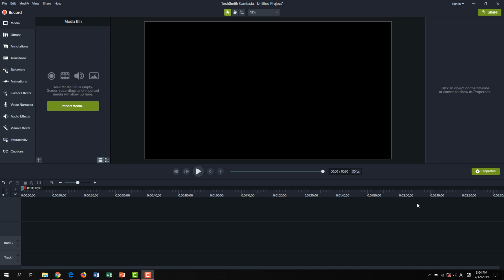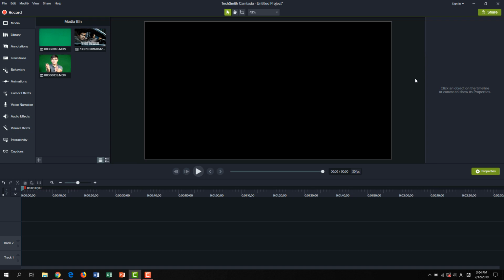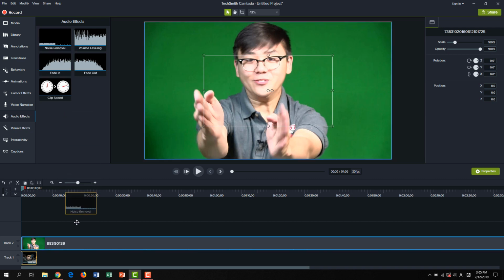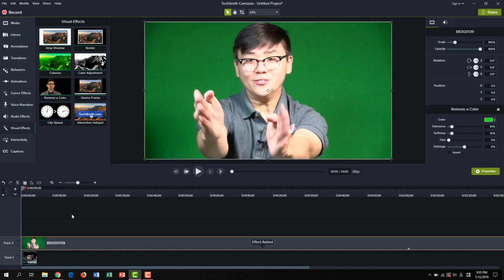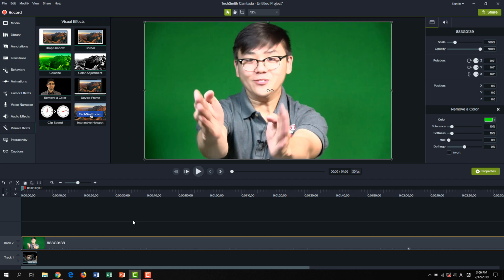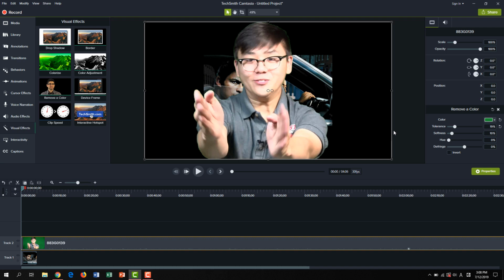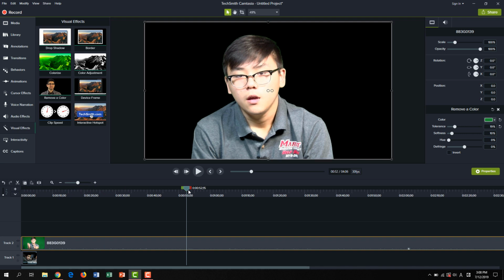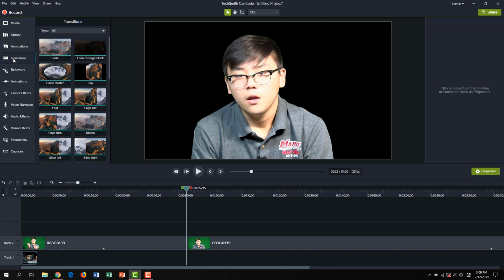iLearn Tutorial: Camtasia Tutorial Sakai 19